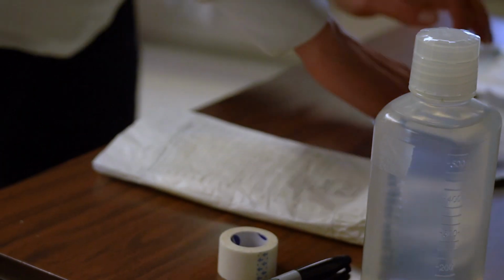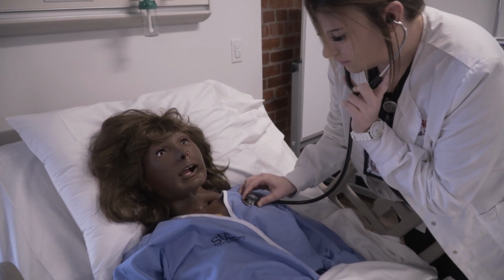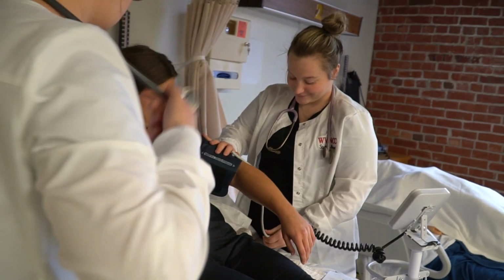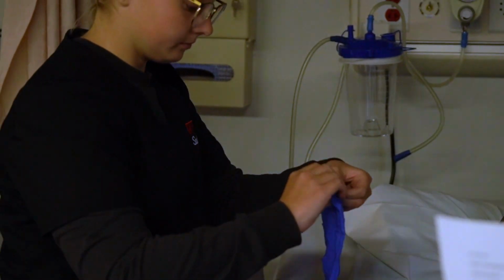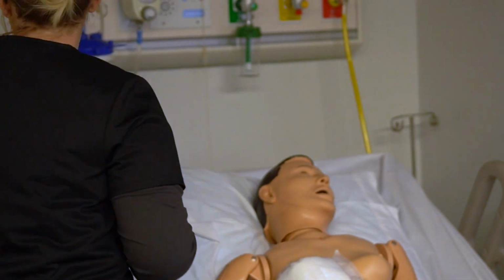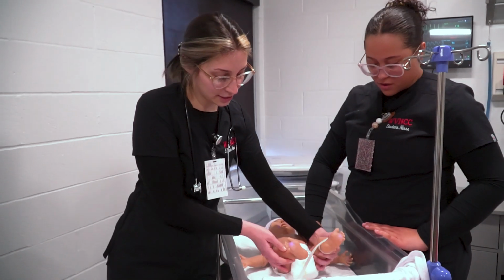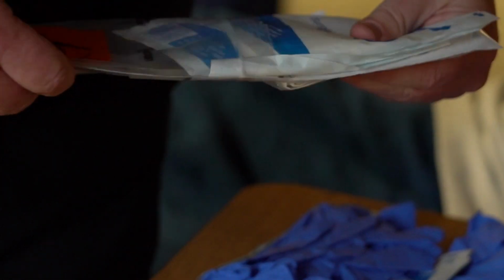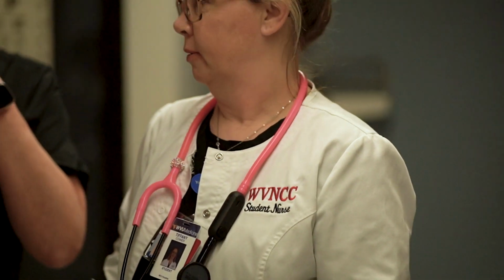LPN | Start Your Nursing Career Fast!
🎓 WVNCC's 3-Semester LPN Program | Start Your Nursing Career Fast!

Discover the path to becoming a Licensed Practical Nurse (LPN) in just 3 semesters at West Virginia Northern Community College! Our LPN program offers hands-on training, experienced instructors, and state-of-the-art facilities to prepare you for a rewarding career in healthcare. Learn how you can make a difference, gain essential nursing skills, and be ready to enter the workforce in less than a year.

📍 Highlights:

Fast 3-semester completion
Practical, real-world experience
Supportive learning environment
High-demand job opportunities
Ready to start your journey? Learn more and apply today at wvncc.edu!